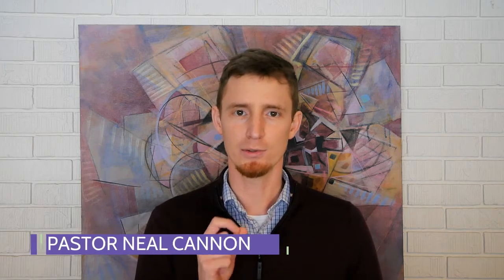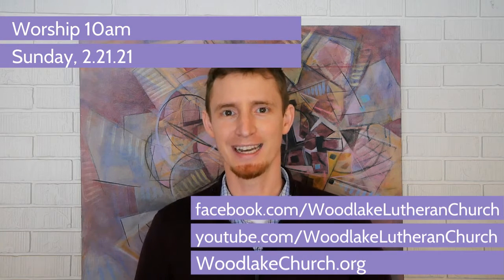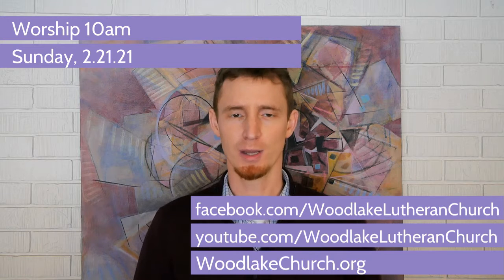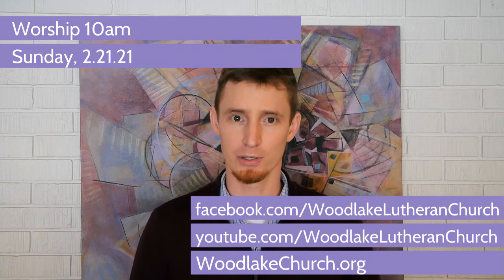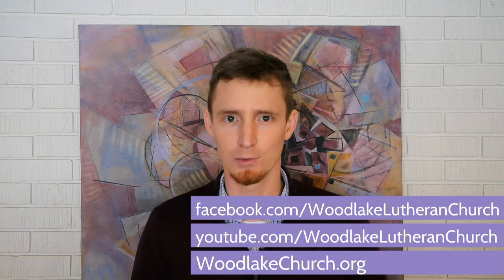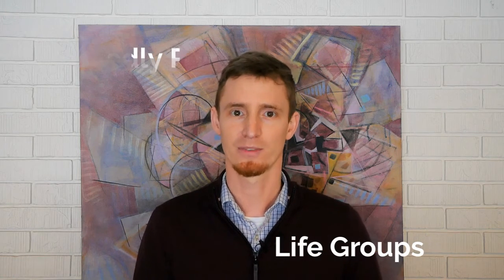Worship Preview for 2/21/2021